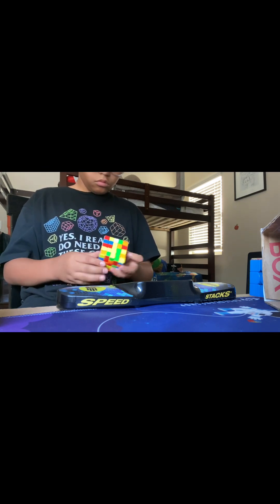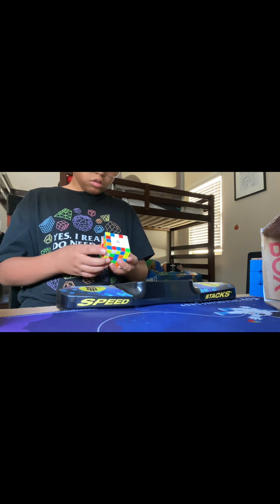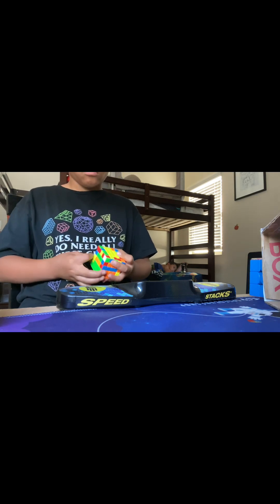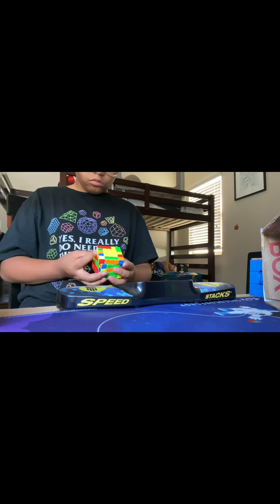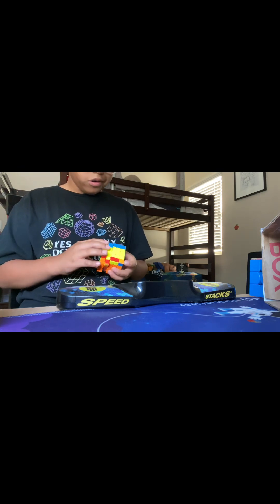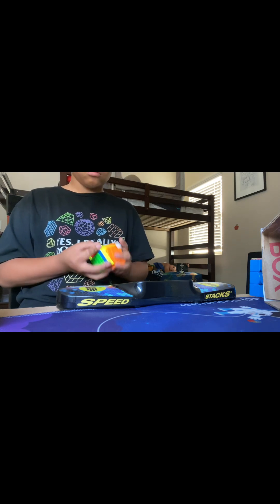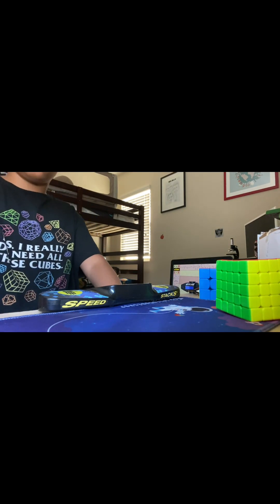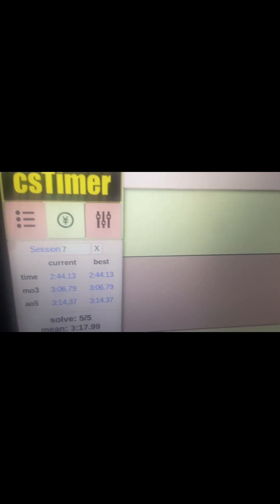5x5 Average PB 3:14.37 (the last one is my PB single)